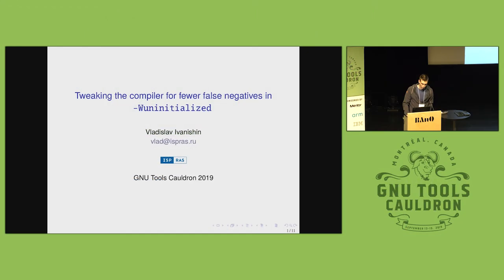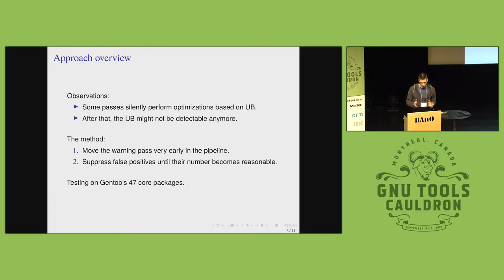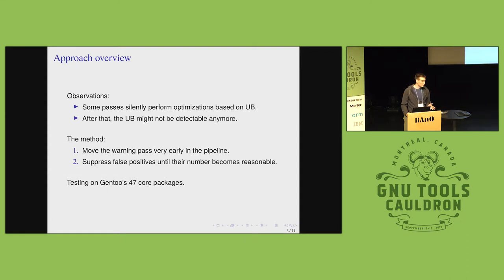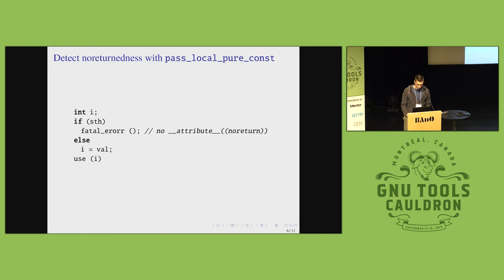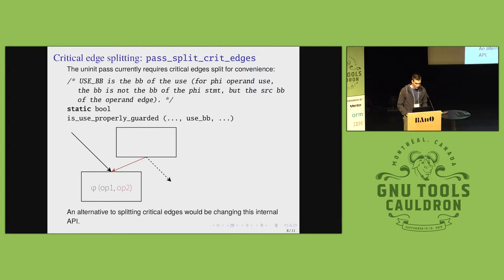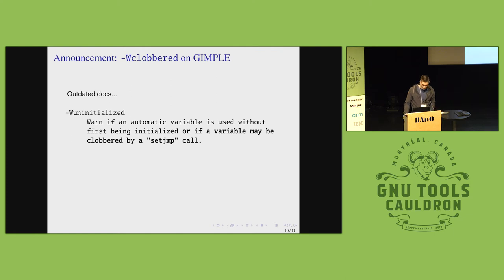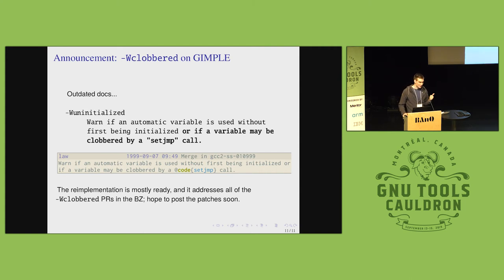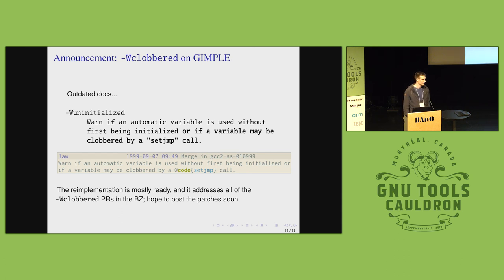Tweaking the compiler for fewer false negatives in -Wuninitilized - GNU Tools Cauldron 2019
Presented by Vladislav Ivanishin at GNU Tools Cauldron 2019